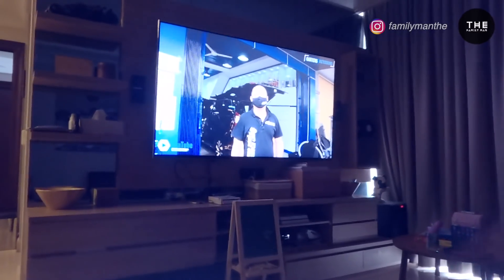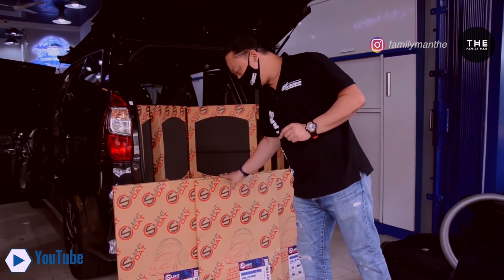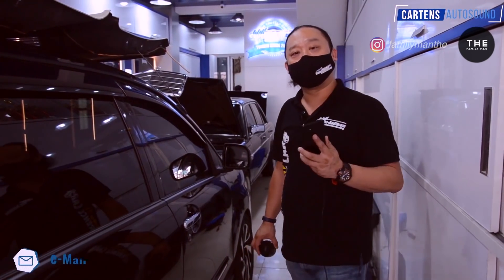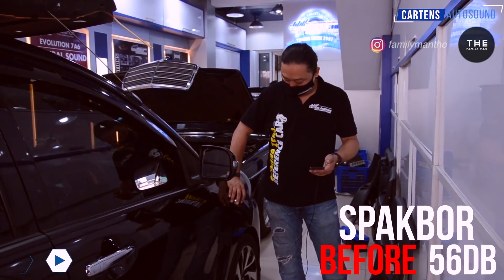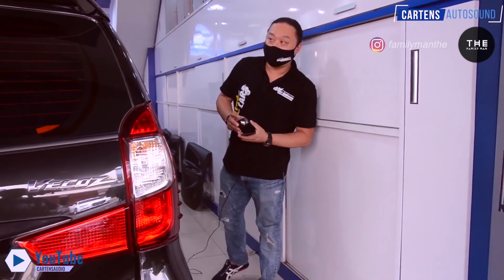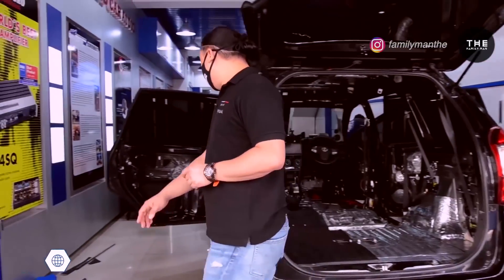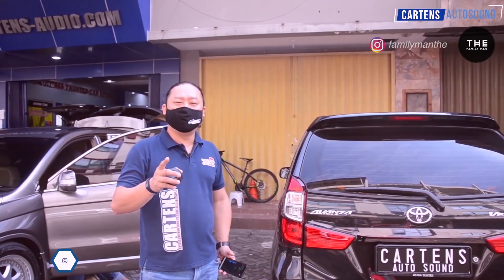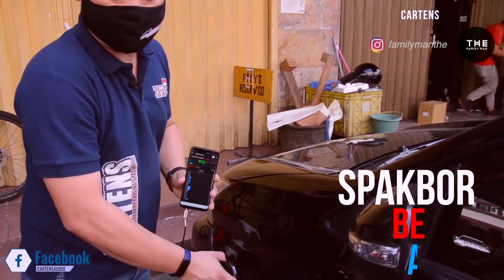Avanza Turbo: PASANG PEREDAM ala BENTLEY feat. "CARTENS AUTOSOUND" // Lengkap UKUR dB BEFORE AFTER!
Thank you Ci Lusi & Ko Eddie! Sukses terus buat Cartens Audio!

Ya gitu deh, kaleng khong-guan dimodalin biar ga gitu berisik!

Suka ga kaya gini? Tinggal komen Bro!

or NOT... Whatever!

Mana yang minta cinematic intro? MAMAM TUH!

Songs:
Joakim Karud - This is It
Joakim Karud - Just Drive